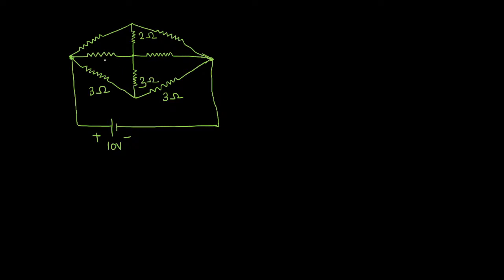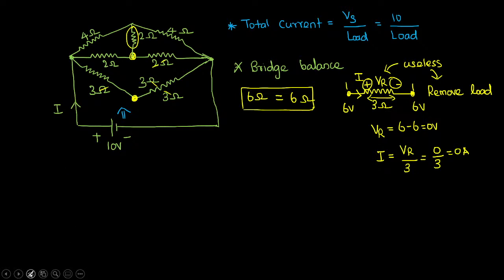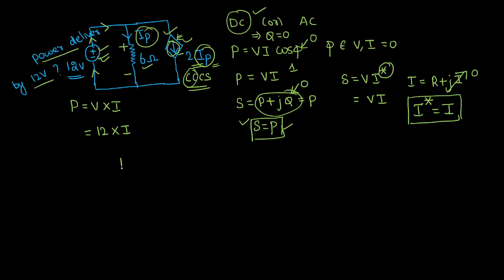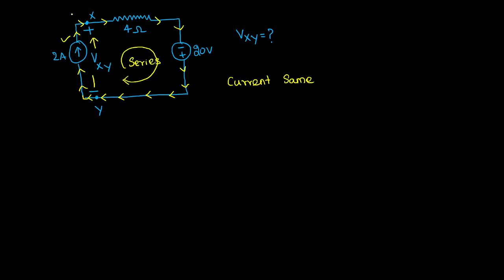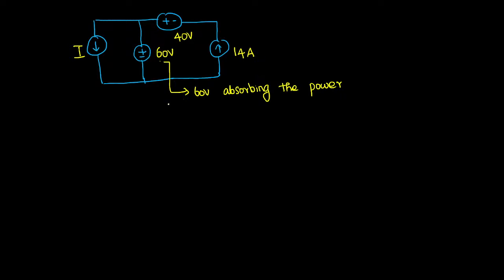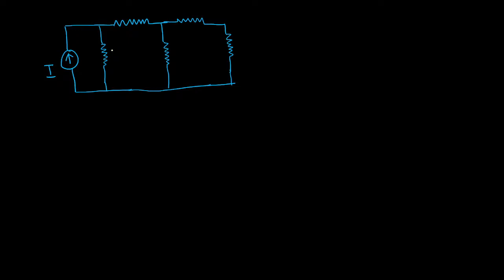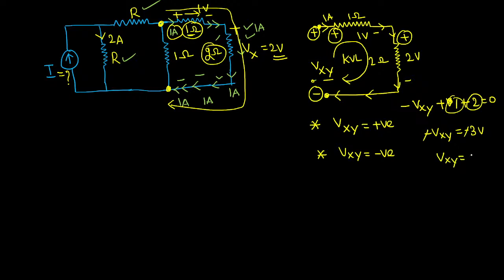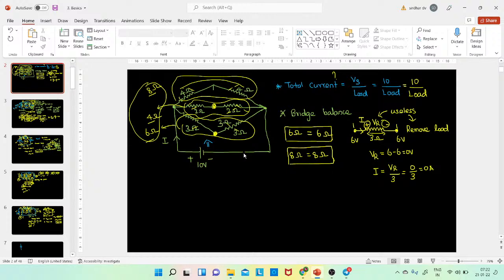Circuit Theory Basics - 03